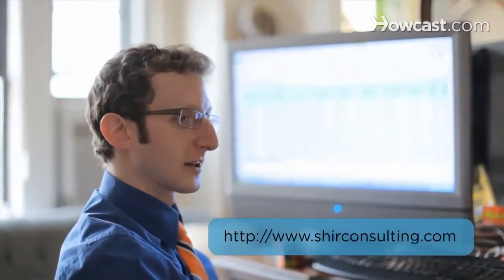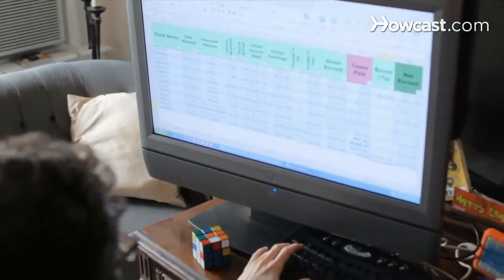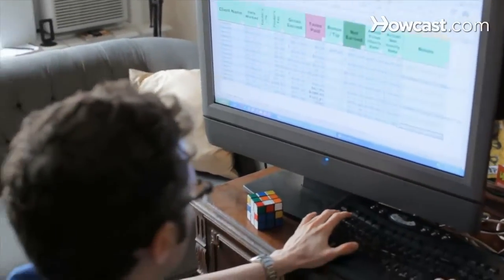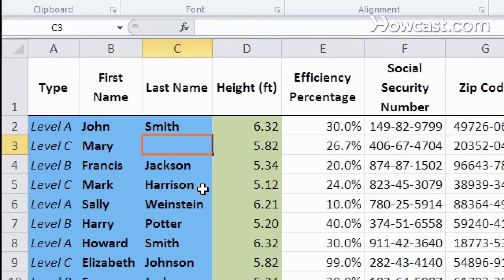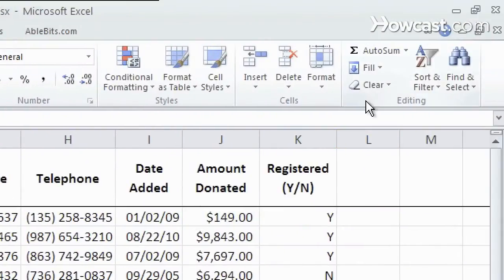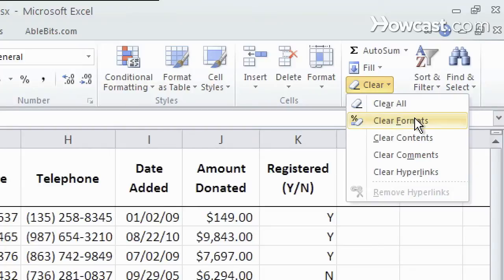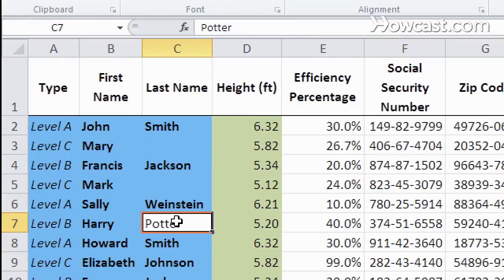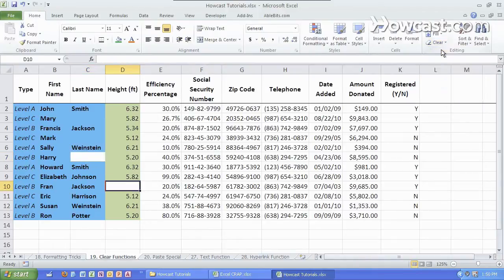How to Use the Clear Functions | Microsoft Excel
Alright, now let's talk about the Clear Function in EXCEL. There's a number of ways to do this. So the first way is to select the CELL you want to delete the contents from and then hit the DELETE key on the keyboard. Another option is to right click on the CELL you want and do Clear Contents. Yet a third option is to go to the Clear Function here on the Ribbon which is on the Home tab. You can do Clear All which gets rid of everything or you can just Clear the Format, the Contents or the Comments or Hyperlinks on its own. Let's try and see what that looks like. If we Clear the Format, we still get the same data which hasn't changed but the Formatting was lost.
We can also then Clear the Contents or we can do it all in one sweep like this with Clear All.

One thing to keep in mind is when you're selecting a lot of CELLS at once and you hit the BKSP, it will actually not work properly. It will only delete the contents from the first CELL. Instead, select all of them and then hit the DELETE key or use the other Clear Function on the RIBBON. You can Clear All or you can Clear just the items that you want. And that's how you use the Clear Function in EXCEL.